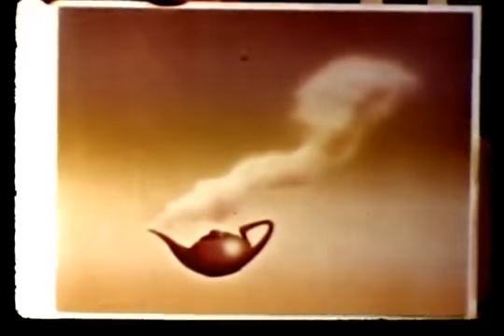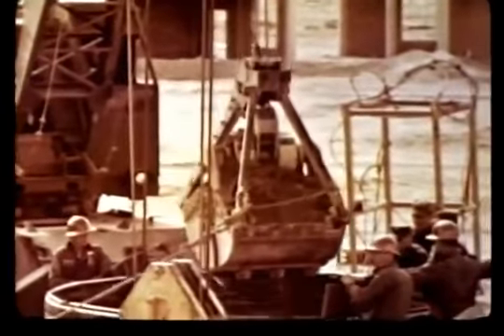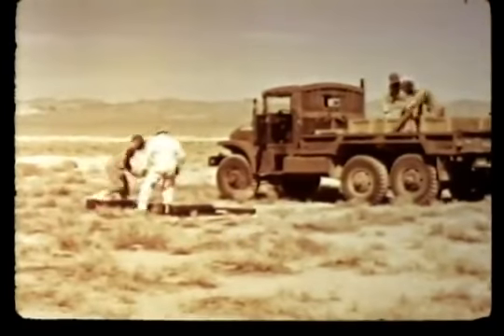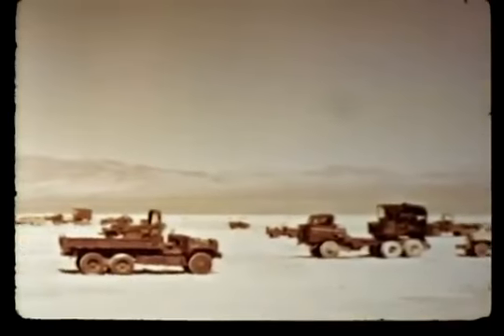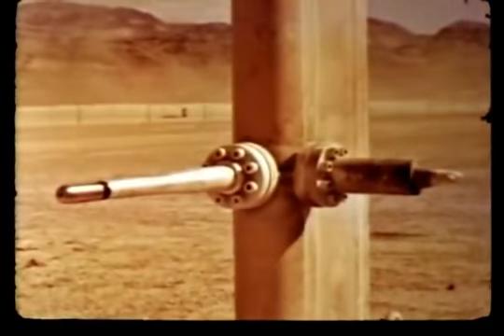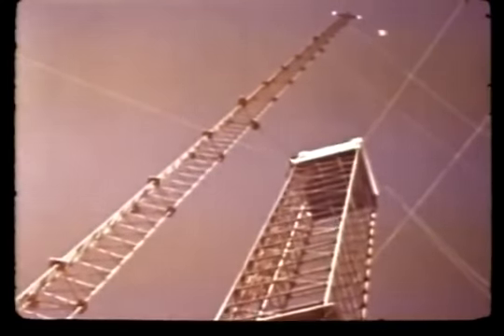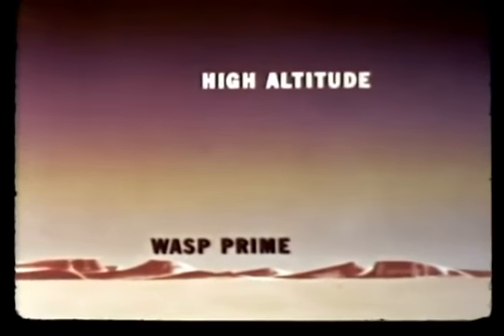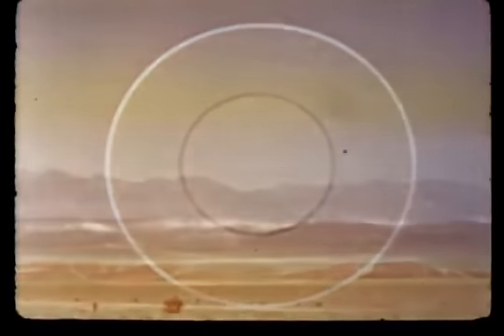NUCLEAR EXPLOSION OPERATION TEAPOT US MILITARY ATOMIC TEST FILM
Nuclear Test Film - Operation Teapot - Department of Energy 1954 - lassified series of historical films on the nuclear weapons program. They were converted to videotape format to help preserve.

Military Effects Tower. Supposed to be a standard effects test, LASL clandestinely substituted experimental U233/Pu core, thus undershot estimated yield by a third. Desert Rock VI.